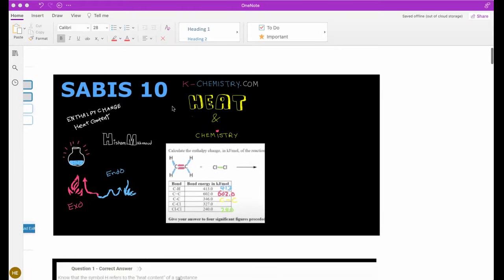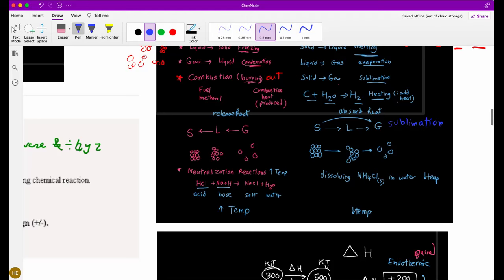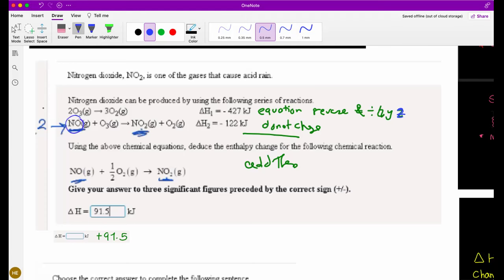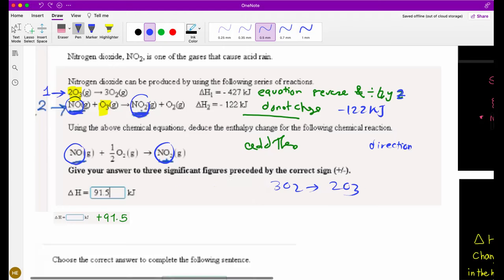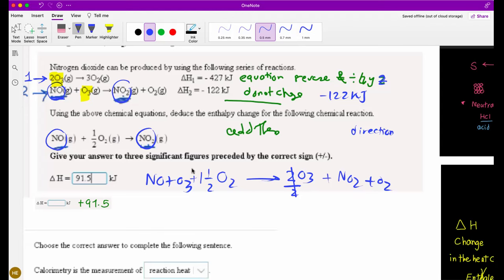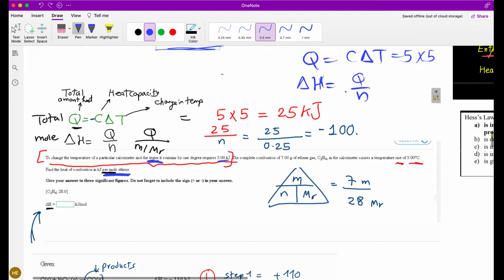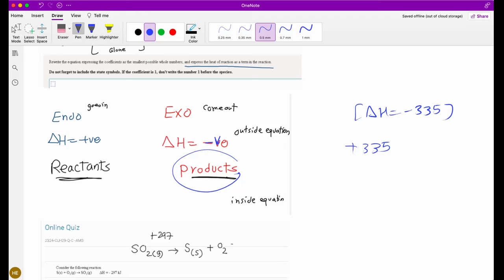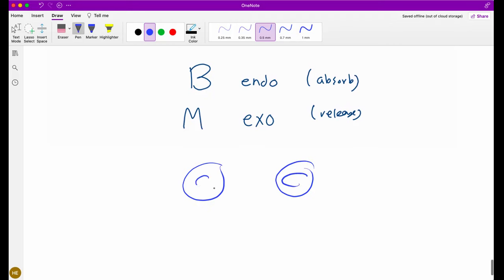T3Wk5 CA SABIS CHEMISTRY AMS Week 5 Grade 10 level L Part 1 FAST FULL